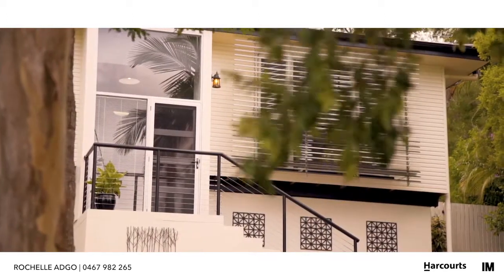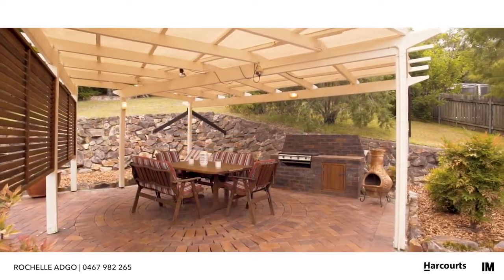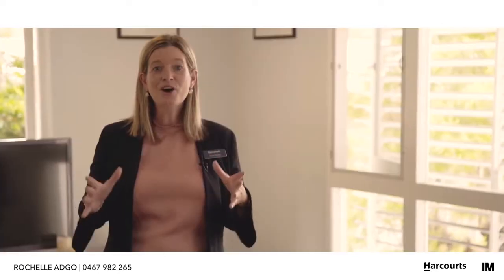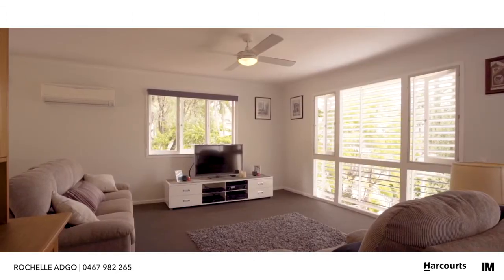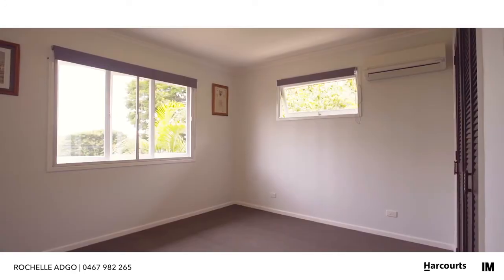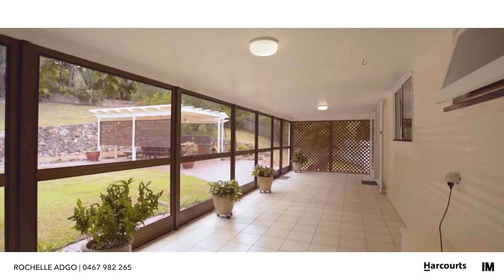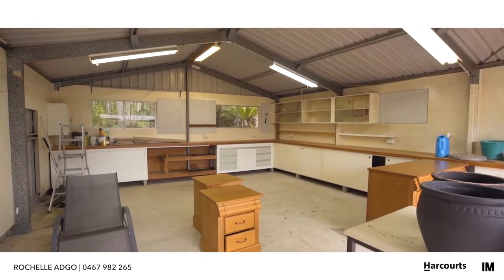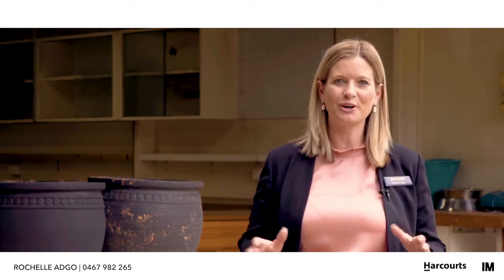For Sale - 54 Minto Crescent, Arana Hills - Rochelle Adgo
Features Include:

- Massive 1553m2 block
- Open-plan air-conditioned living and dining with leafy outlook
- Good sized kitchen with great cabinetry storage
- Large rumpus room with built-in bar
- Internal timber hardwood stairs
- Large all-weather conservatory providing third living space
- Three bedrooms, two with built-in’s
- Covered alfresco patio with built-in BBQ
- Huge separate double bay workshop/studio
- New blinds throughout
- Double lock-up garage
- Close to schools, shops and transport